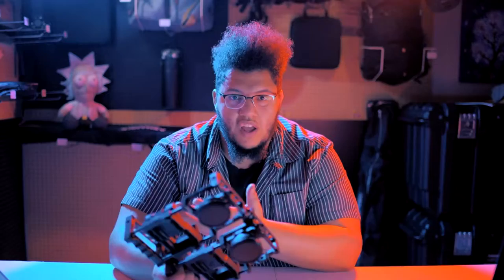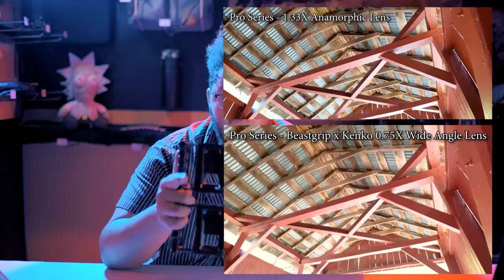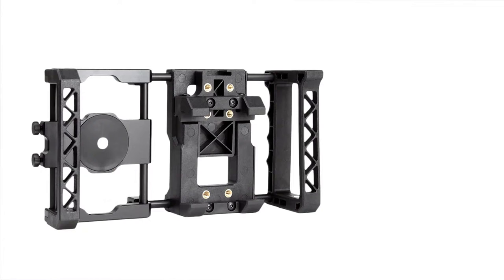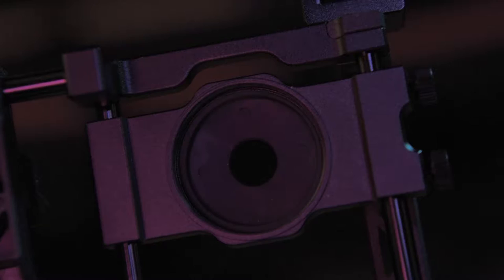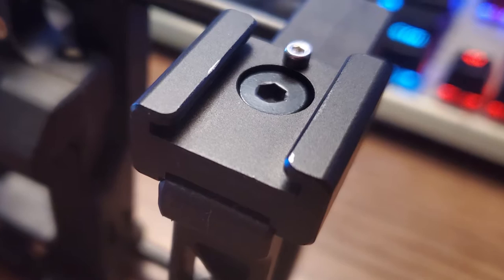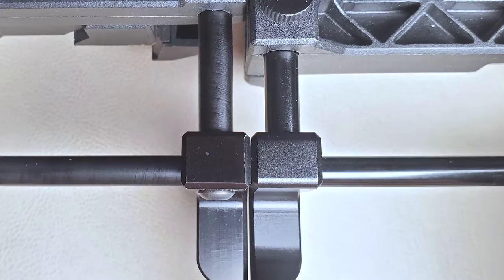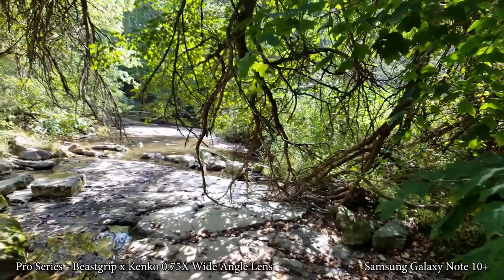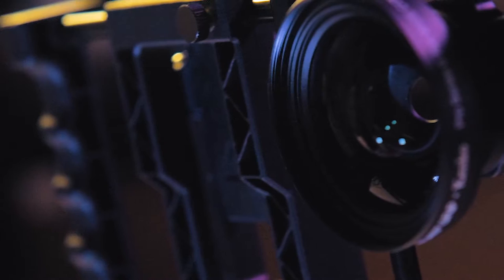Beastgrip Smartphone Camera Gear Review (plus Pro Series Anamorphic and Kenko Lenses)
What can I say except I'm sorry this took so long! This was (mostly) shot in the fall of 2019, that's why the test footage looks so green and verdant rather than filled with snow or leafless trees. But then it sat and sat all winter and spring til now. My bad, guys.

Beastgrip x Kenko Wide Angle Pro Series Lens
Beastgrip 1.33x Anamorphic Pro Series Lens